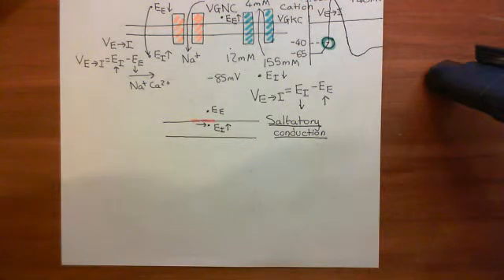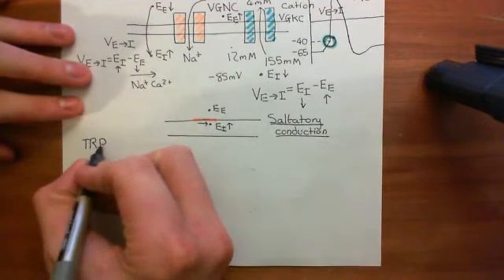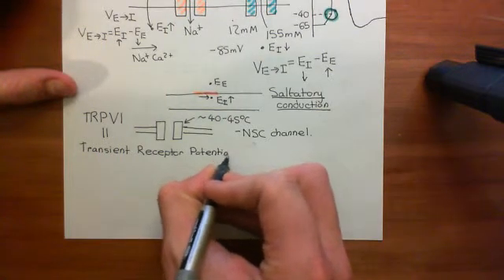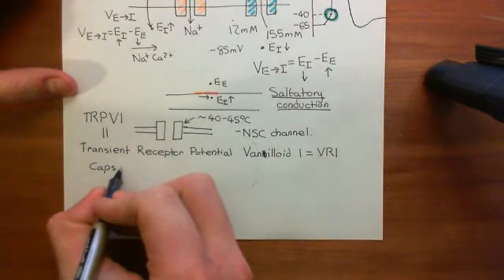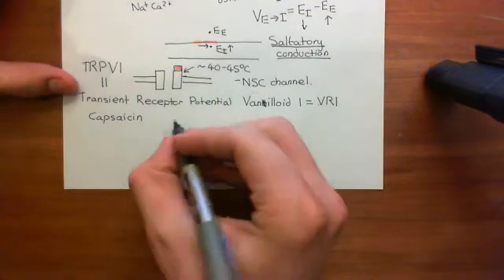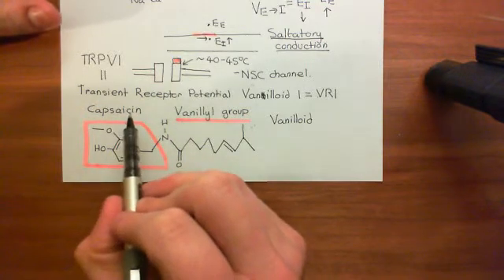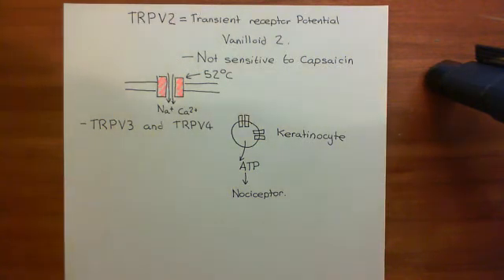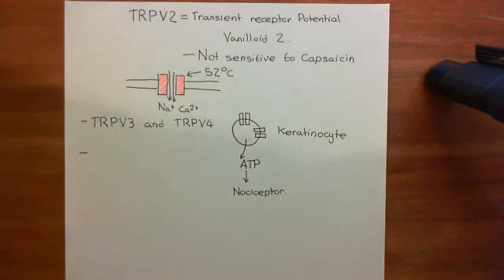Physiology of Pain Sensation Part 7